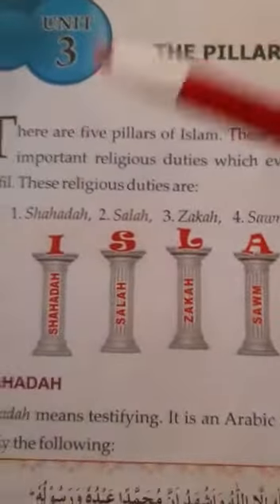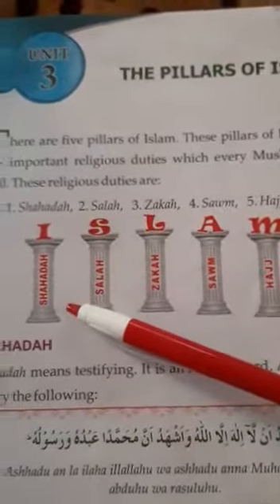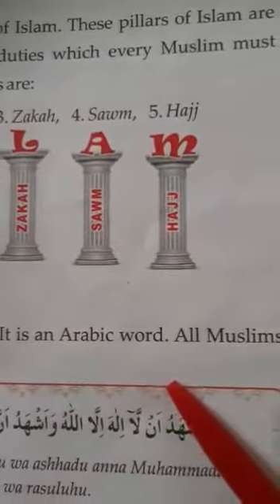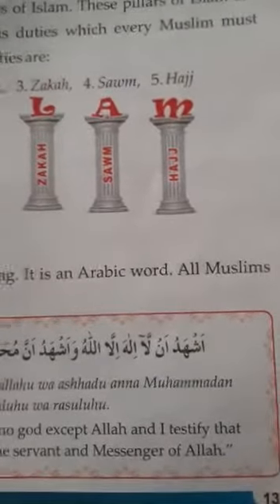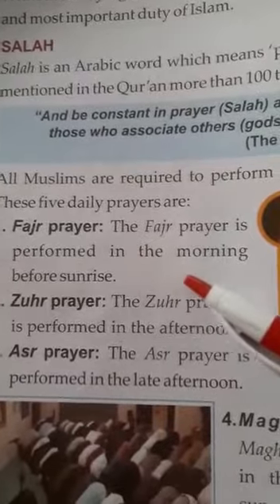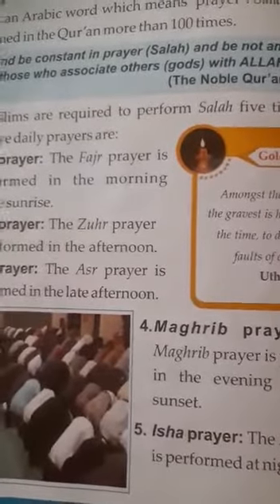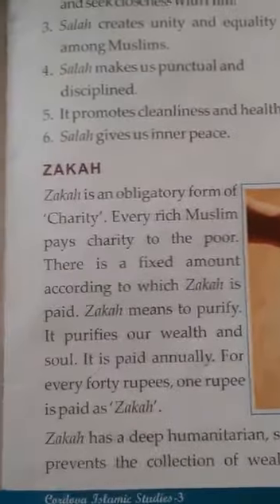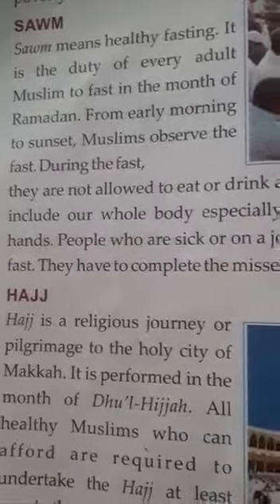Class 3 V.E